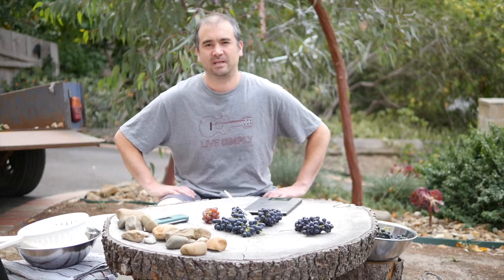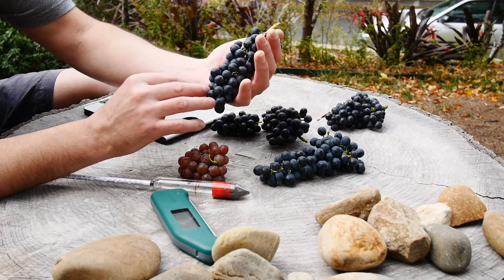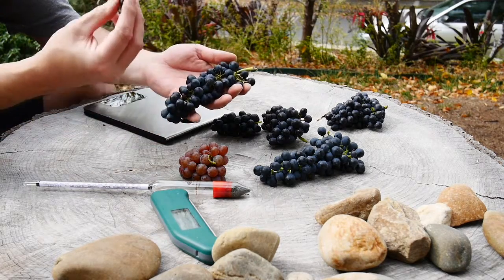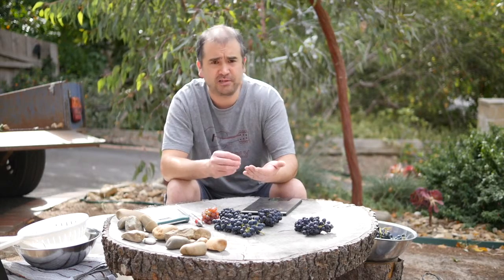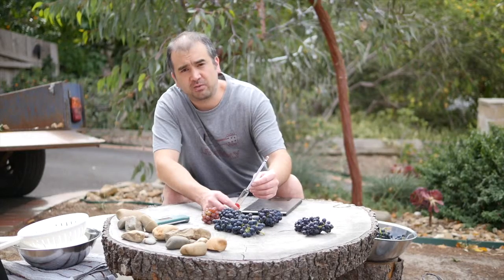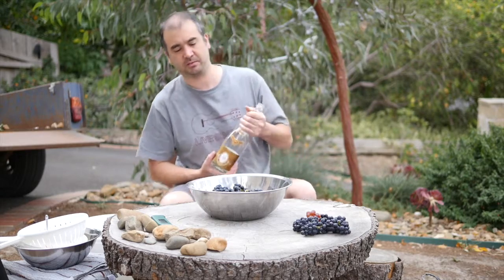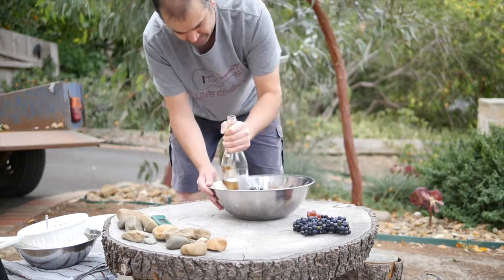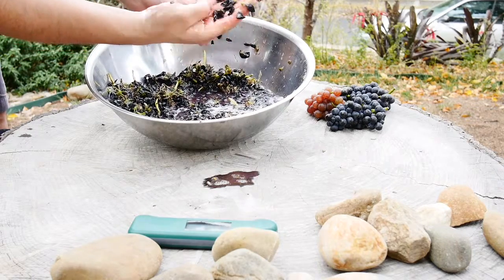Wine Decoded Bathtub Winemaking Project V16E01 Shiraz Sampling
Come Join Us @ WineDecoded.com.au
The Ultimate Wine Play Ground! Drink It! Decode It! Make It!
Checking ripeness of the Shiraz for the WINE DECODED Bathtub Winemaking Project 2016!
See how grape samples are processed and checked for ripeness to determine the best time to pick them for optimal yumminess!
Find out why you need an empty bottle of Cristal for the job!